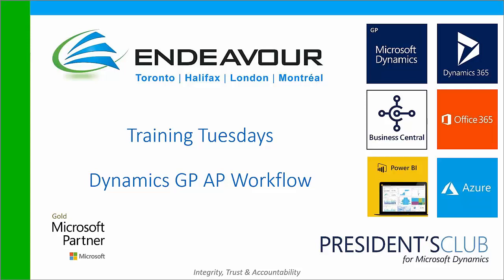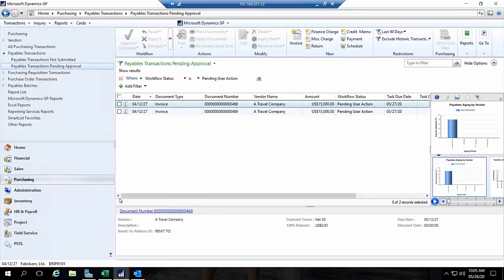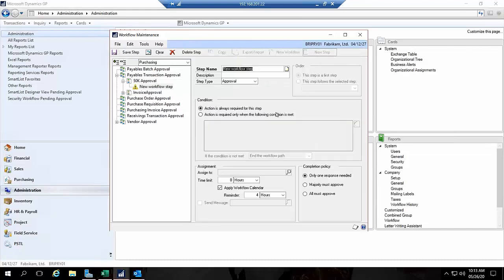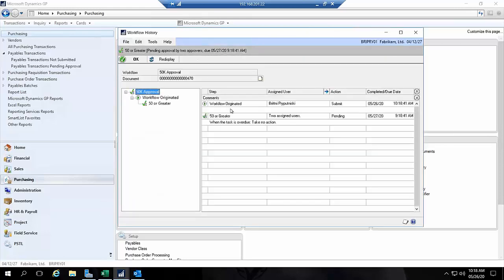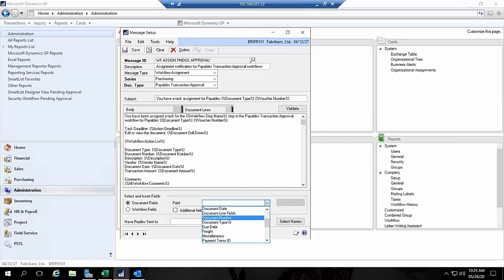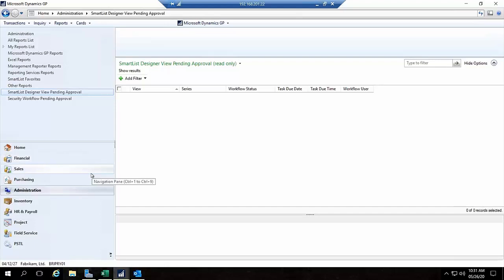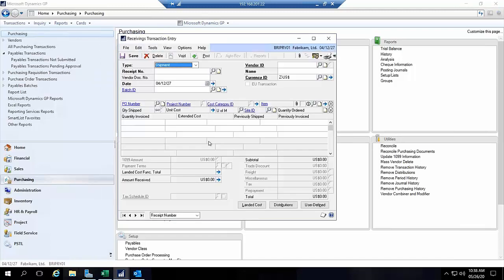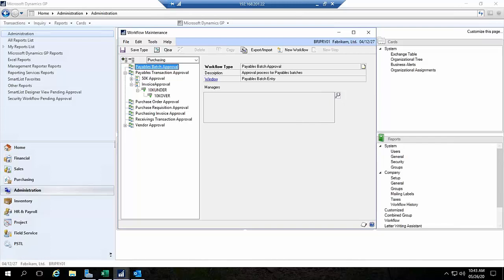Microsoft Dynamics GP Accounts Payable Workflow (40 min) with Endeavour Solutions (Great Plains)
=An overview and demonstration of top processes to automate including email approvals
=    Action items that you can start today
=    Tips & Tricks for success